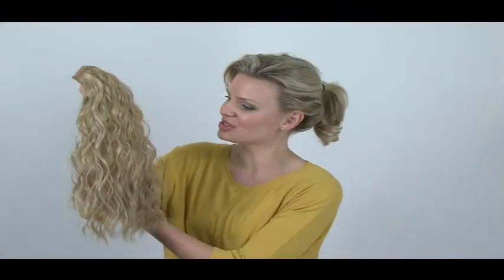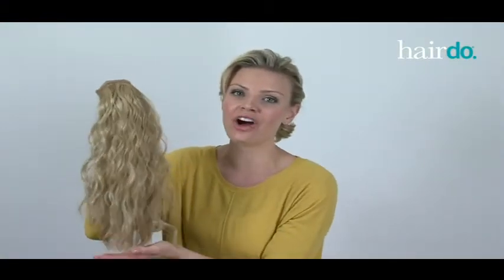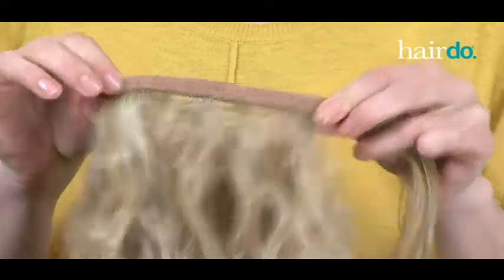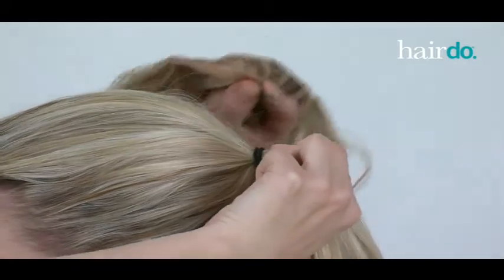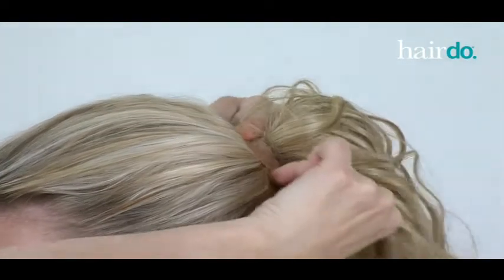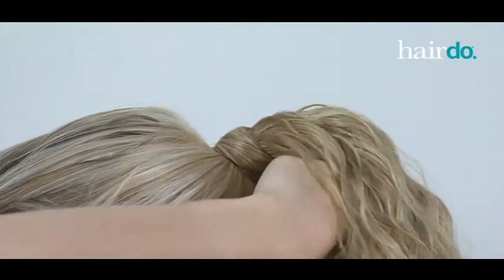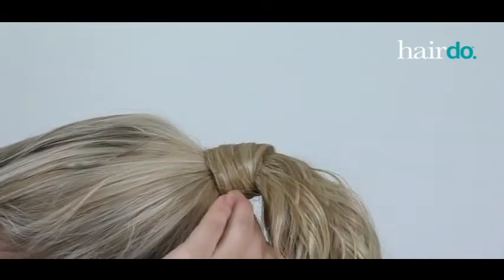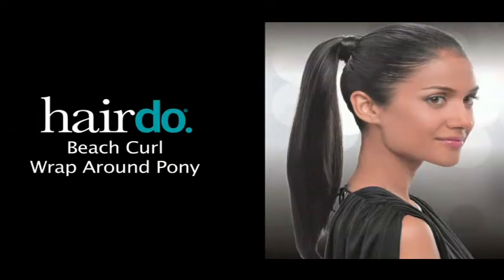How to Put on the Beach Curly Ponytail by Hairdo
Love the look?

FOLLOW WIG.COM!